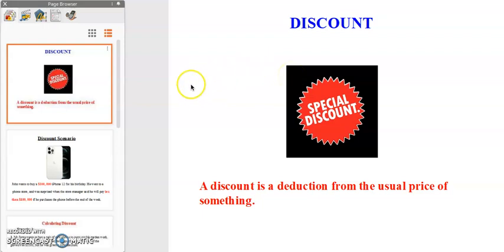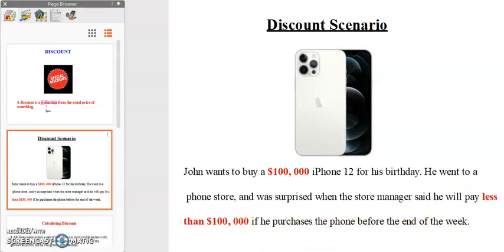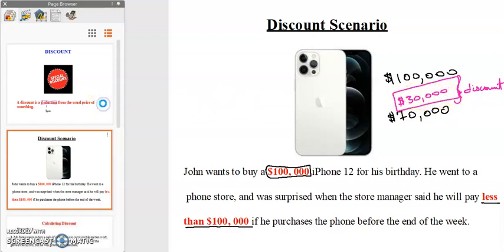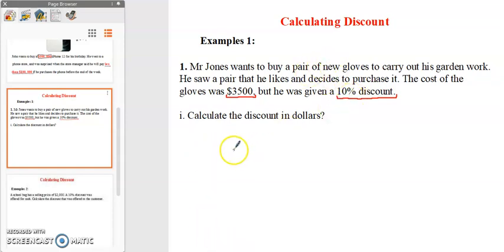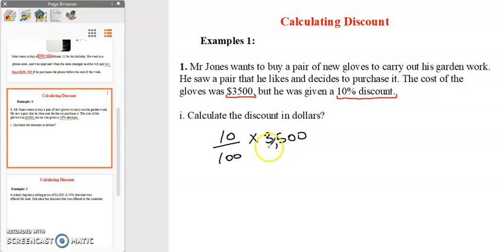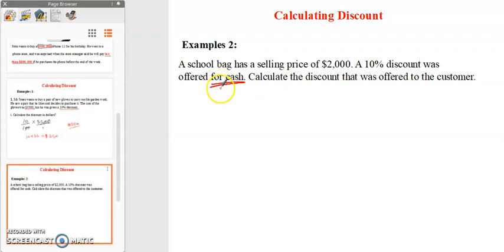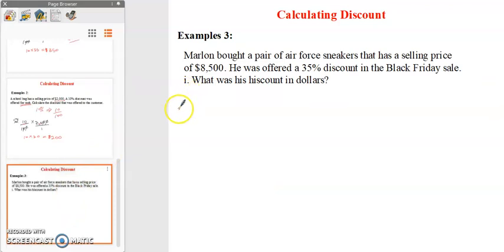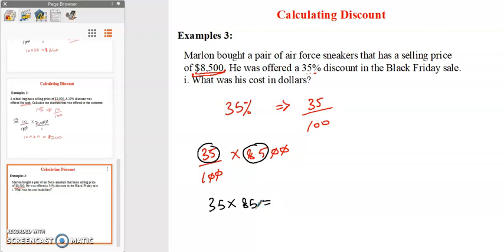Calculating discount: Consumer Arithmetic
This video explores several examples on how to calculate discount of items. You are given the price of the items, and the percentage discount.